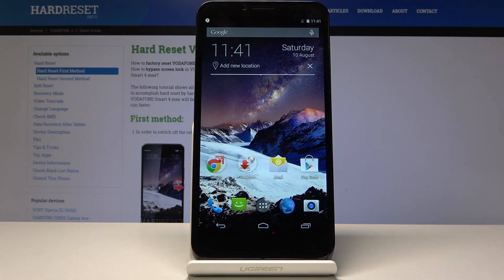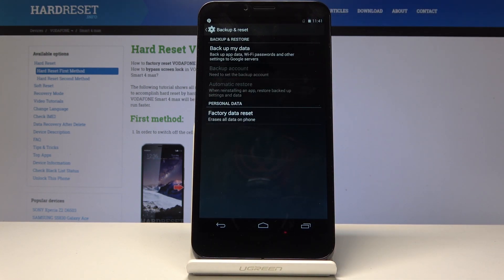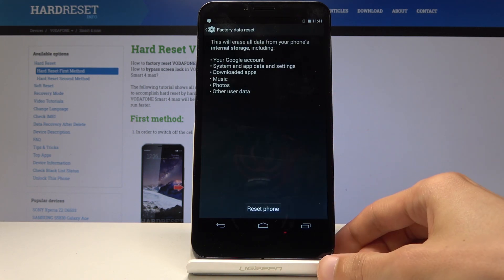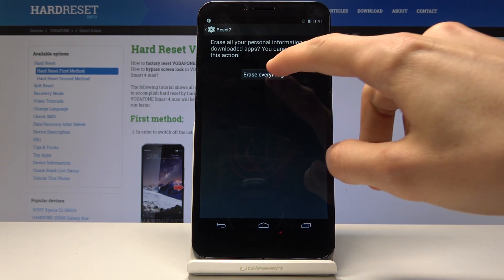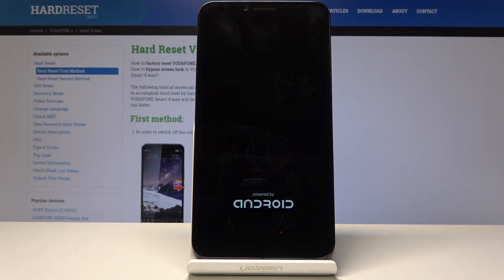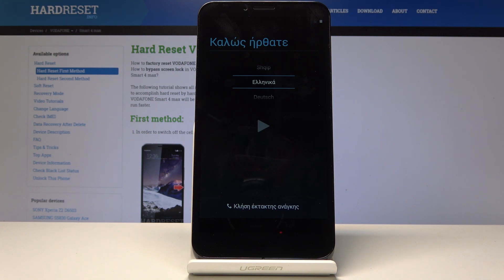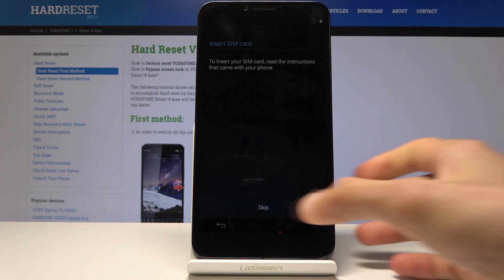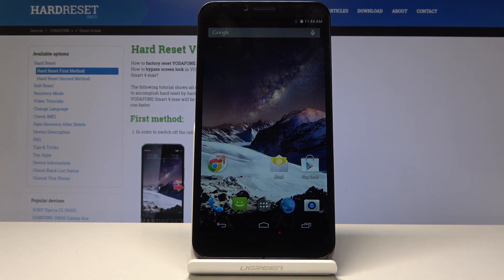HARD RESET VODAFONE Smart 4 max - Erase Content & Settings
We are presenting the process of hard reset operation in VODAFONE Smart 4 max. If you would like to get into advanced settings of your Vodafone to erase all content and settings, then watch presented instruction to smoothly get into reset options and perform the factory reset operation. Remember that this action will erase your personal data and the changes will be irreparable

How to hard reset VODAFONE Smart 4 max? How to factory reset VODAFONE Smart 4 max? How to master reset VODAFONE Smart 4 max? How to format VODAFONE Smart 4 max? How to wipe data from VODAFONE Smart 4 max? How to delete data from VODAFONE Smart 4 max? How to erase everything in VODAFONE Smart 4 max?